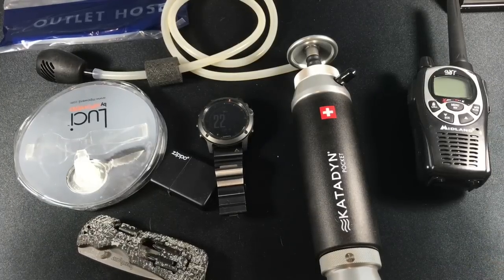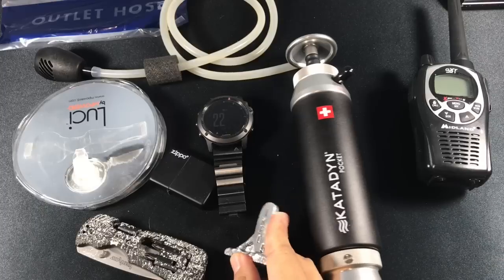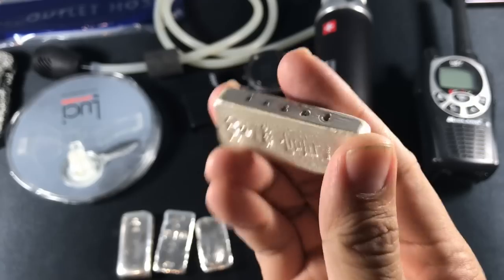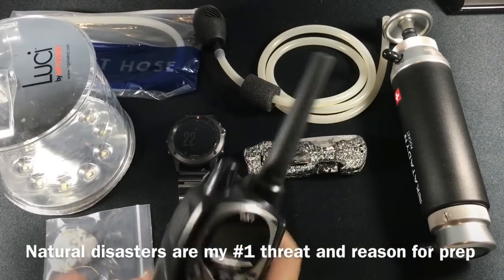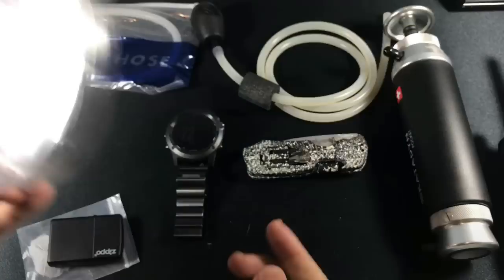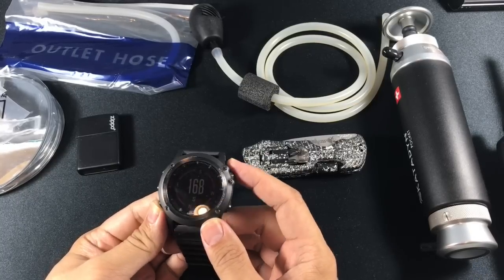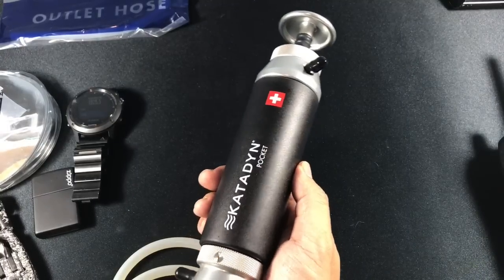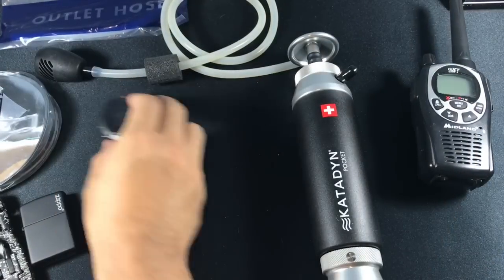Vulcan5678 100g Bar Trade and Some emergency prep stuff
Today's video is a trade with vulcan and some equipment in my B.O.B and some general things I use. Making prepping a routine.